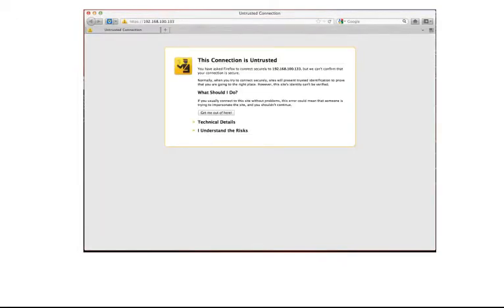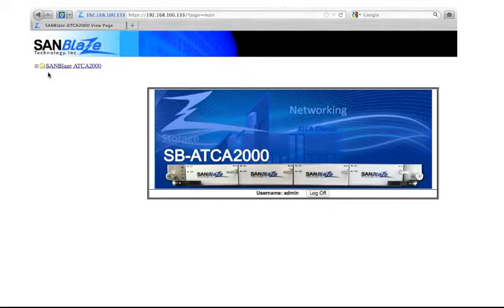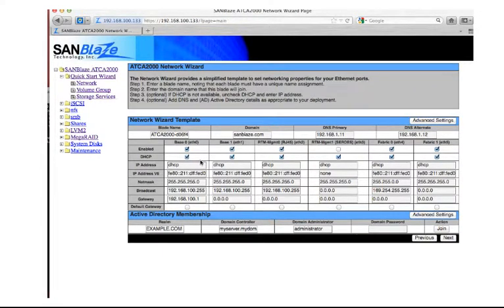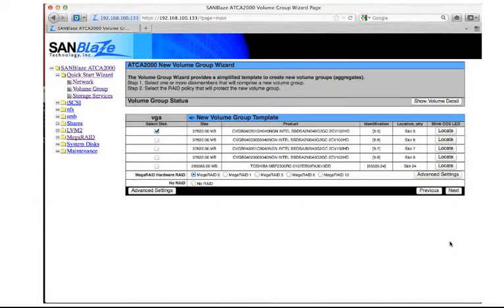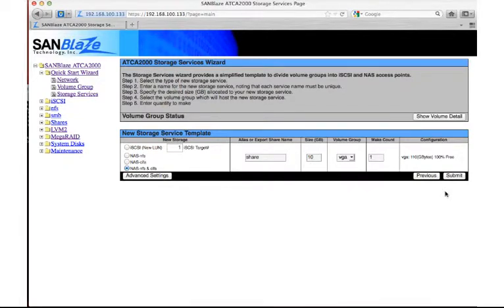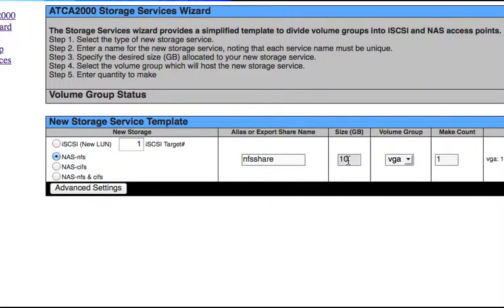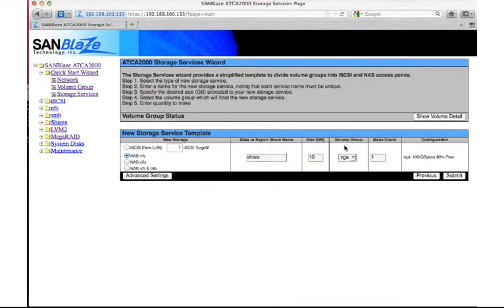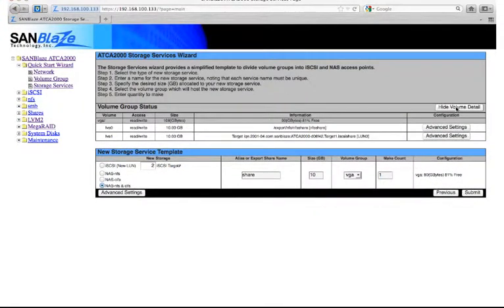Configuring the SANBlaze ATCA2000 using the quick start wizard